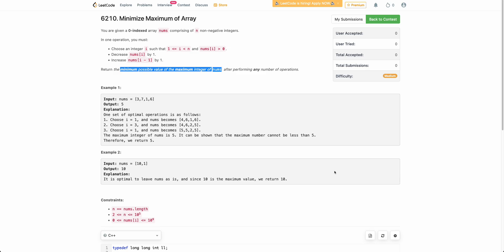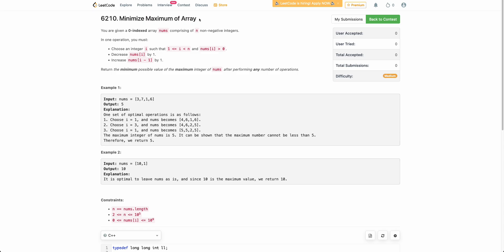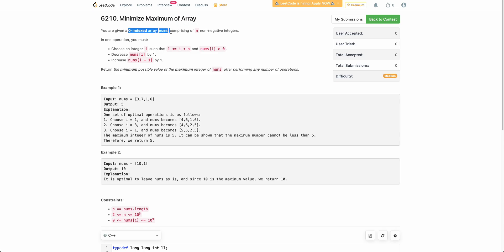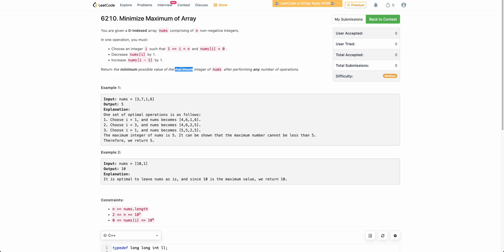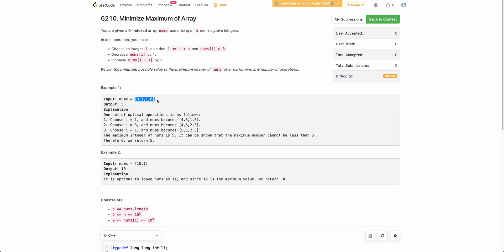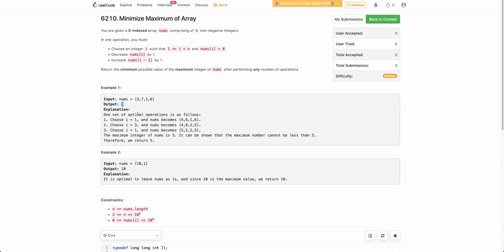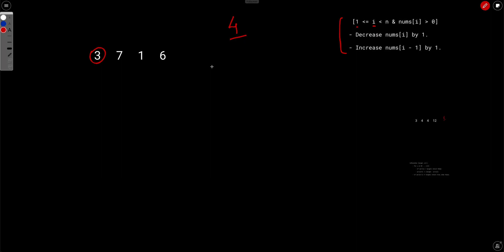Biweekly Contest 89 | 6210. Minimize Maximum of Array